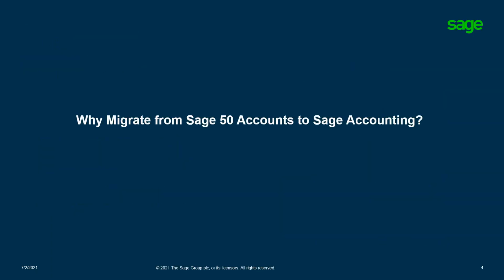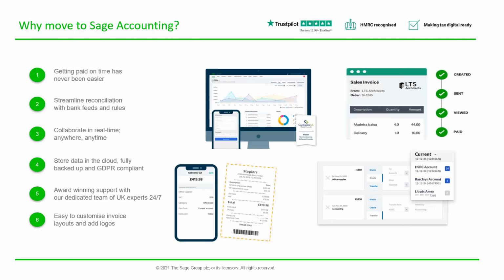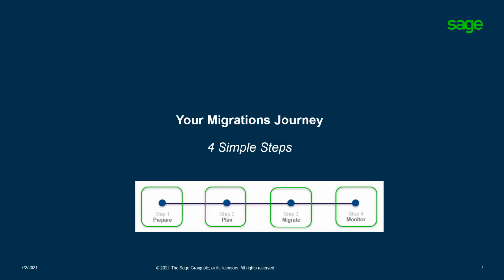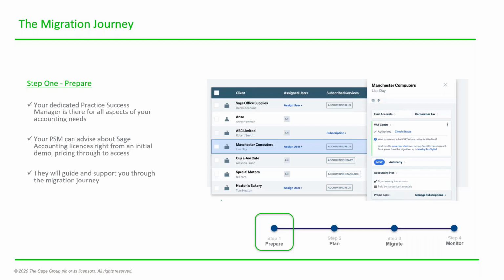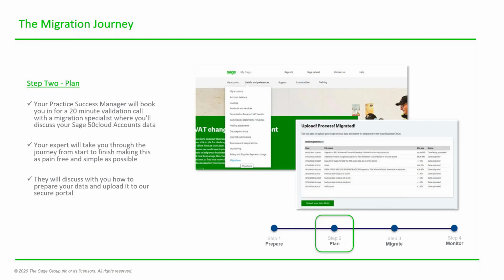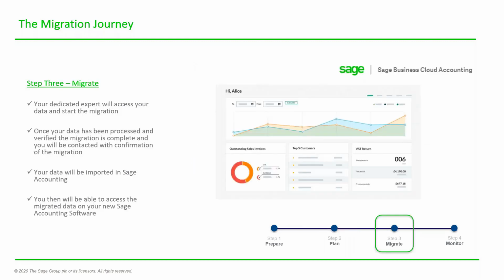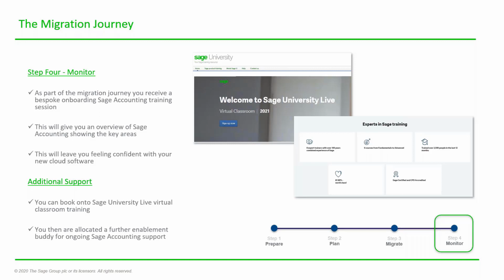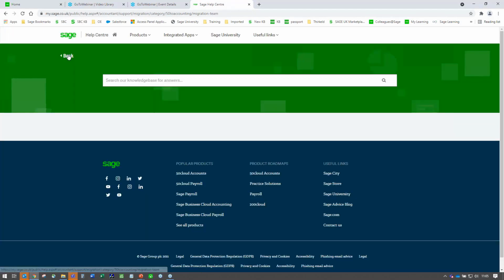Sage (UK): Why Migrate from Sage 50 to Sage Accounting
During this short webinar we will cover the benefits of migrating from Sage 50 Accounts to Sage Accounting. We will outline the excellent features Sage Accounting has to offer and detail the bespoke migration journey your practice will receive from a dedicated migration expert.